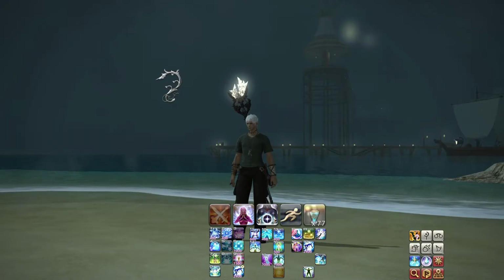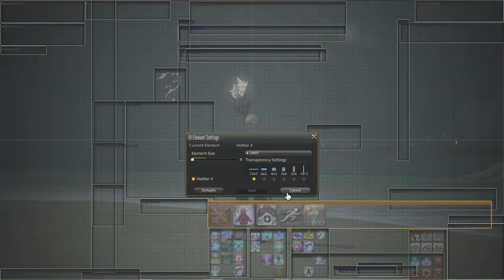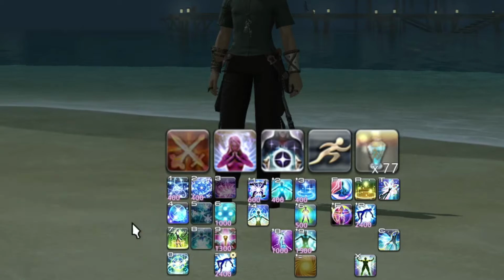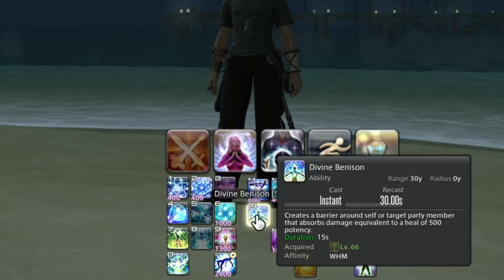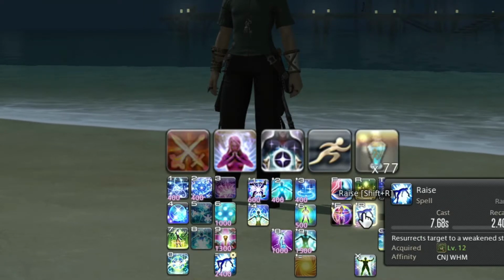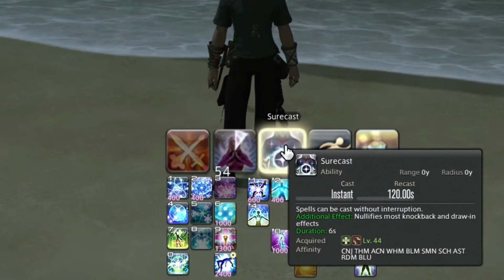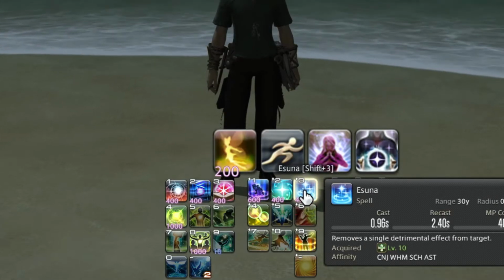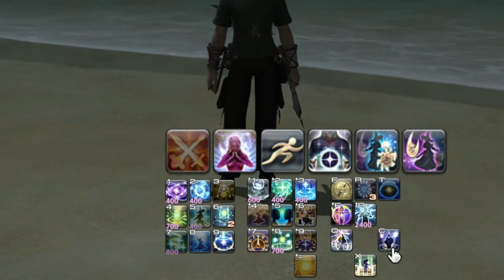Master Your Hotbar Setup! | Cavagarist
In this video, we dive into the layout and theory behind our hotbar setup for playing as a White Mage. We’ll explore how to configure your hotbars effectively, ensuring you have quick access to all essential abilities during raids and dungeons.

We discuss the specific arrangement of DPS skills like Glare, Dia, and Misery on our first row, along with primary single-target spells such as Tetragrammaton and Cure II. Additionally, we cover AOE abilities and auxiliary skills that enhance gameplay. Join us for an insightful guide on optimizing your hotbar!